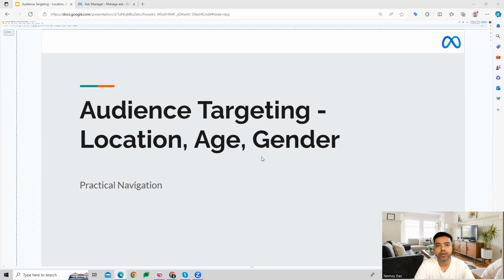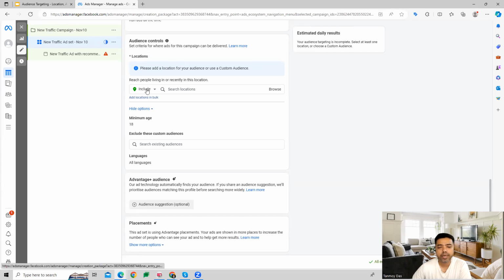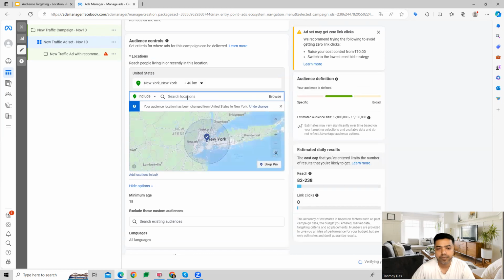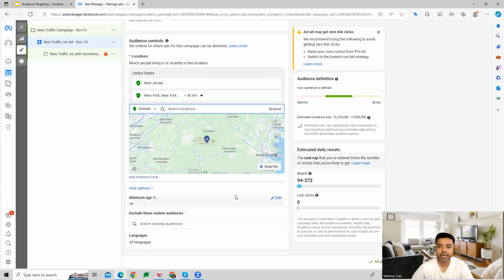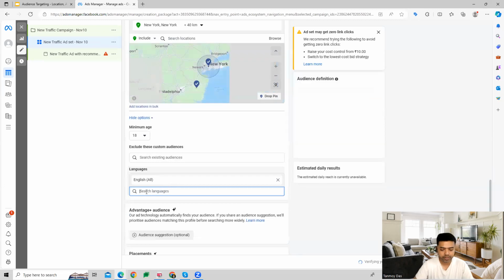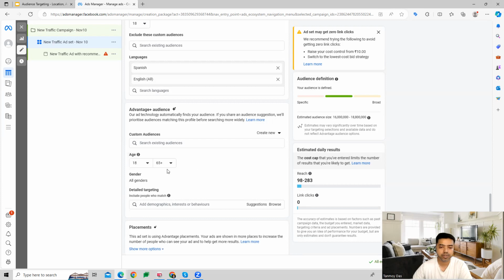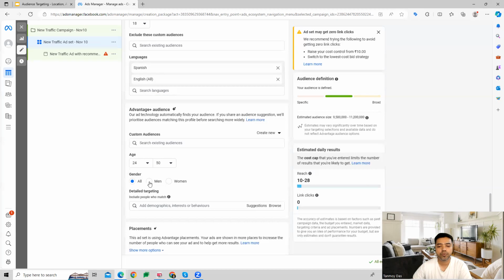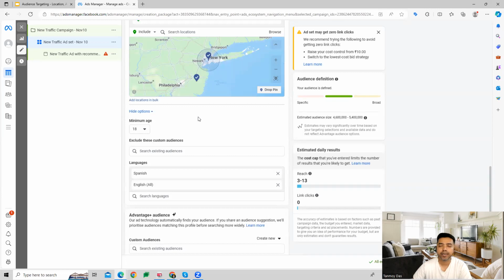Learn How To Use Ad Targetings In Meta Ads!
HOW TO USE AD TARGETINGS IN META ADS

Reach people based on locations such as country, county/region or town/city.

The location targeting selection that you choose will be used to find people living in or recently in the selected location. This helps you reach many people within a specific area during a certain time frame.

To learn more about this, you can refer to this article